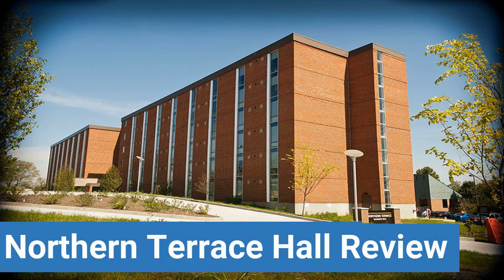Northern Kentucky University Northern Terrace Hall Review